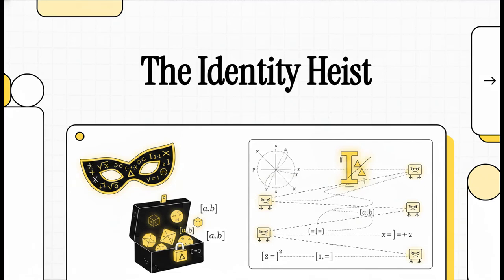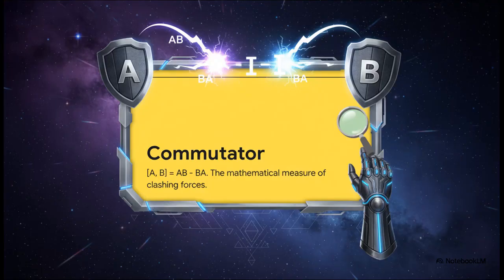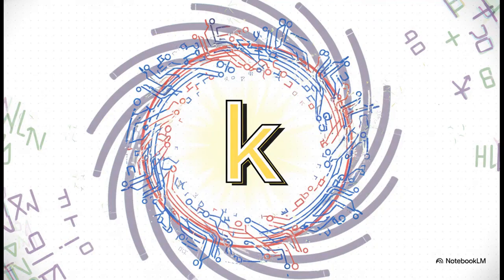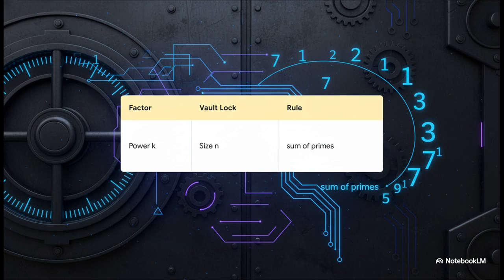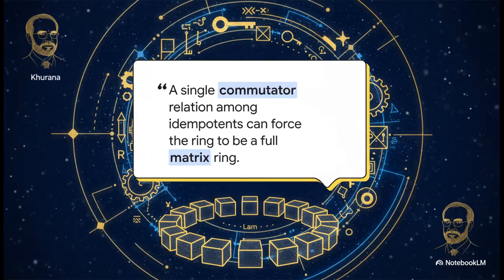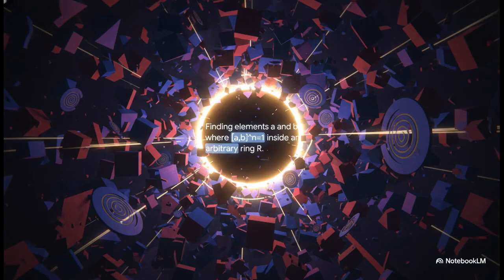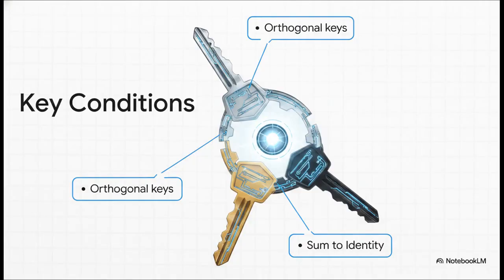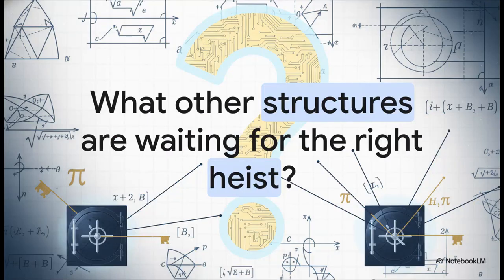The Identity Heist